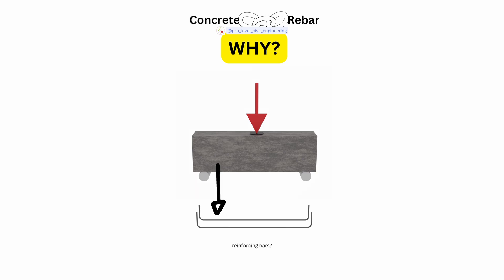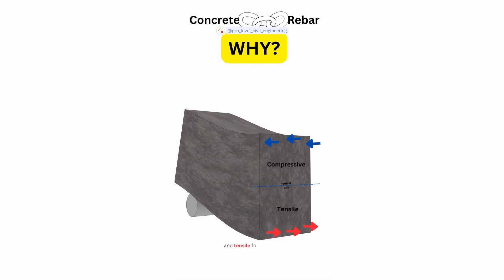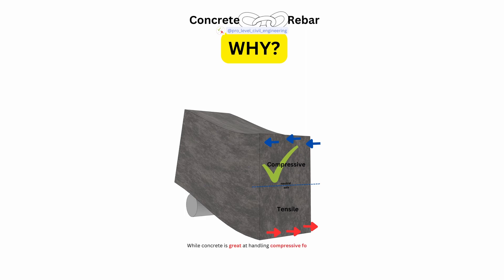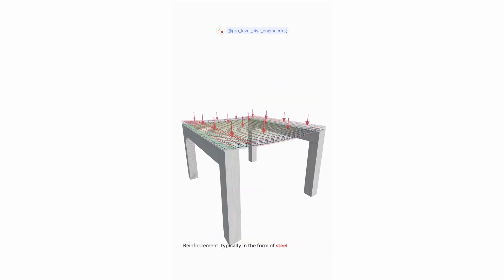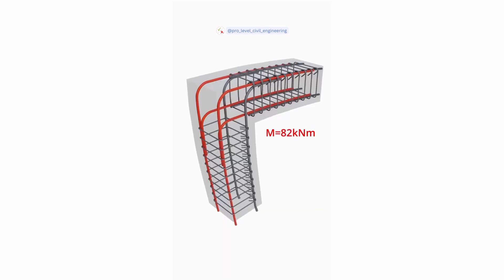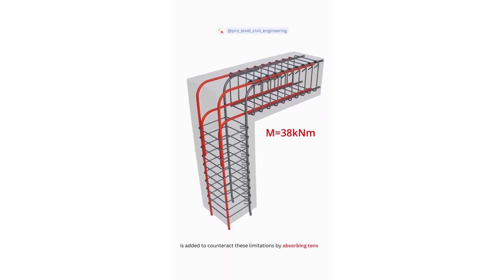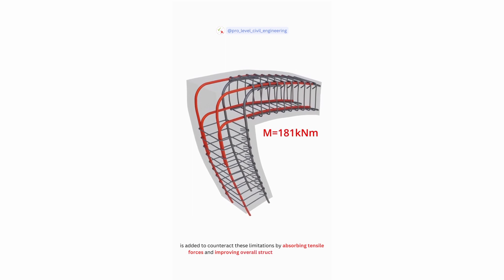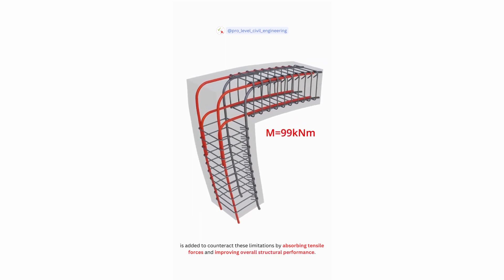Why Concrete Needs Rebar?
When a concrete structure is subjected to loads,
internal forces such as compressive, tensile, and shear forces arise.
While concrete is great at handling compressive forces, it cannot withstand tension forces on its own. That's where reinforcement comes in - it's designed to absorb these tensile forces and transfer them to areas of low tensile stress in the concrete through anchorage.
So, without reinforcement, concrete structures would be much weaker and less durable. It's fascinating how different materials can work together to create something strong and reliable.